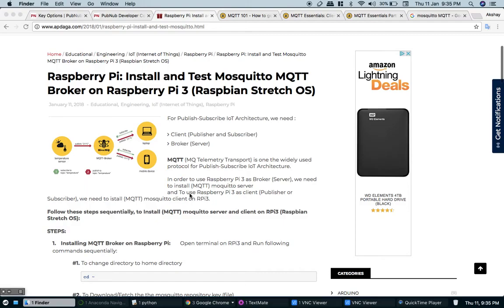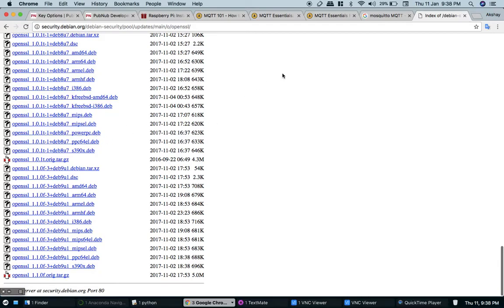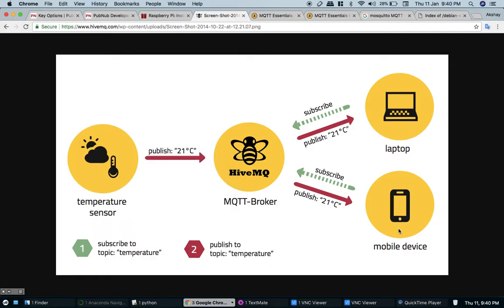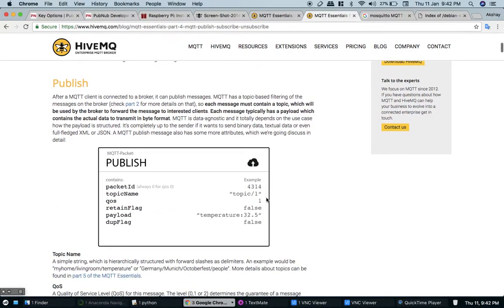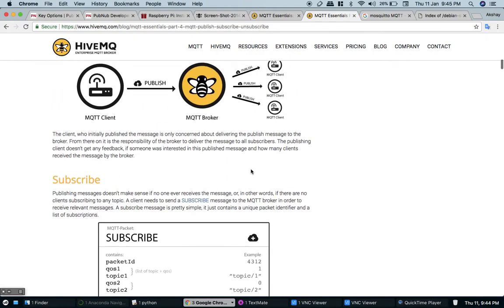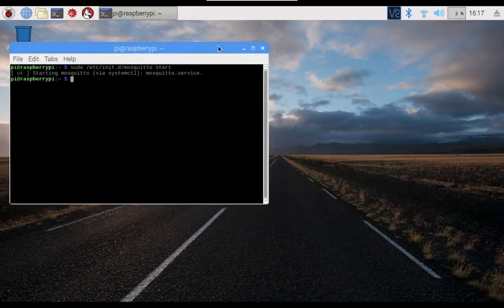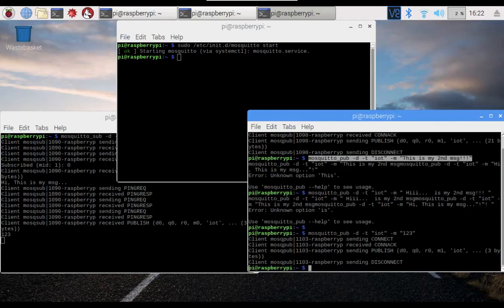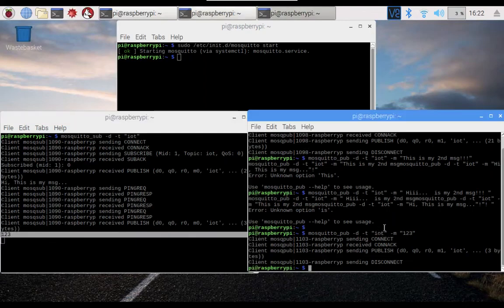IOT#18 Raspberry Pi: Install and Test Mosquitto MQTT Broker on RPi3 (Raspbian Stretch OS) | APDaga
Raspberry Pi: Install and Test Mosquitto MQTT Broker on Raspberry Pi 3 (Raspbian Stretch OS) | APDaga | DumpBox | IOT#18